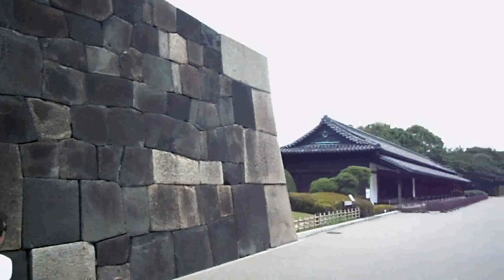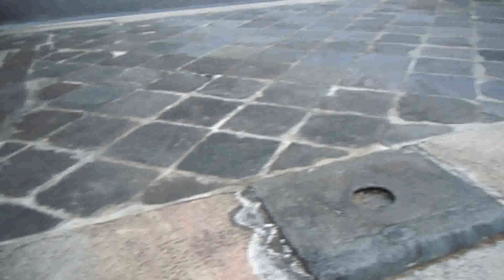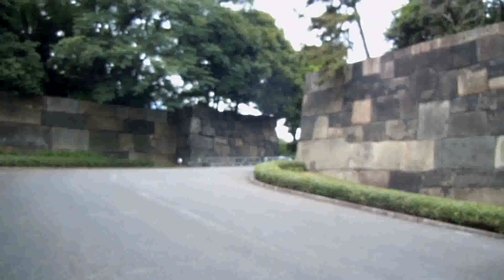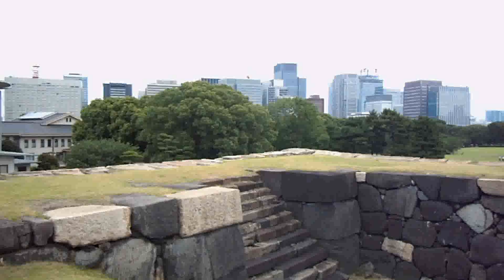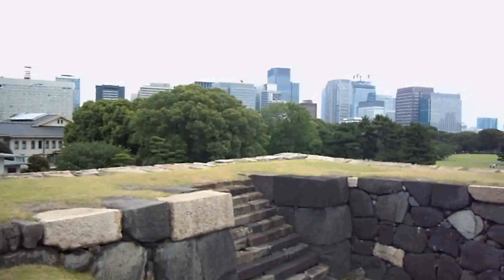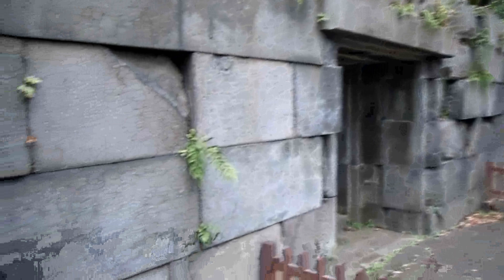Japanese Shogun's Castle and Emperor's Palace!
Check out the playlists for hundreds more Japan videos!